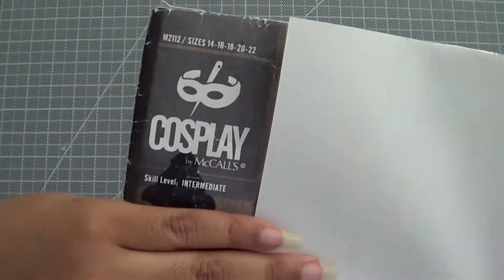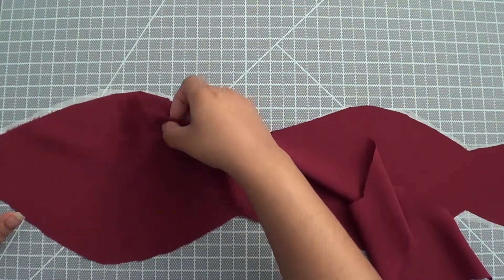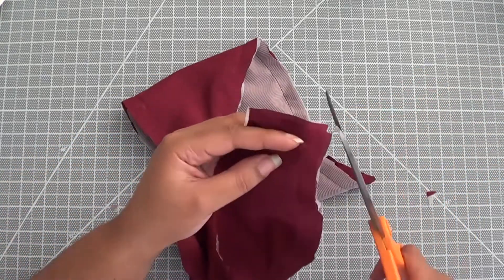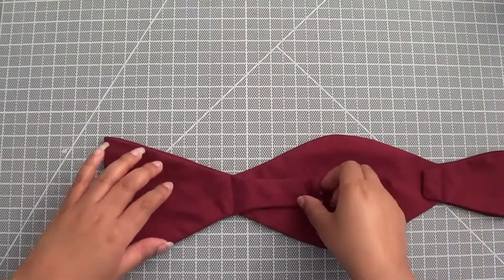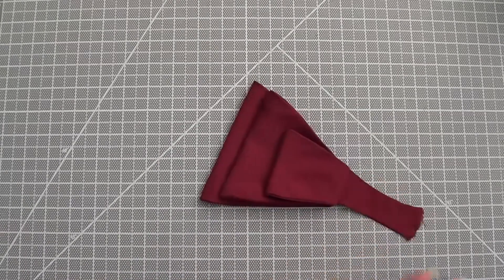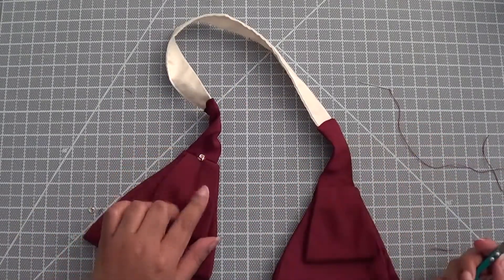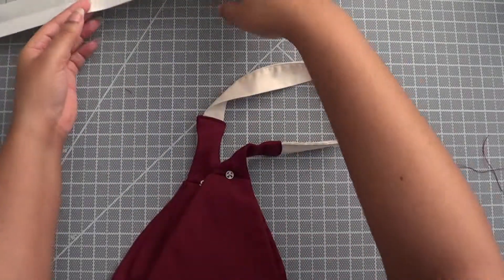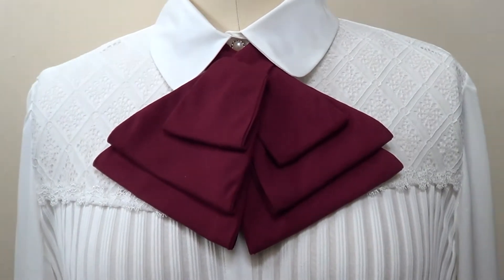Sewing a Fancy Tie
Frankie is making the Cosplay by McCall's M2112 tie.